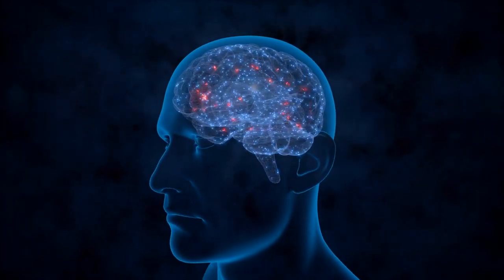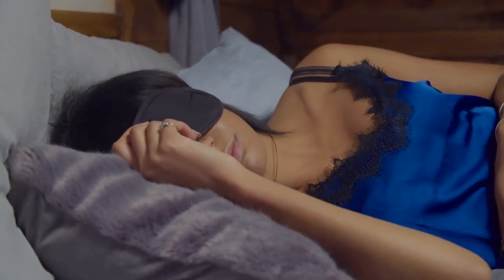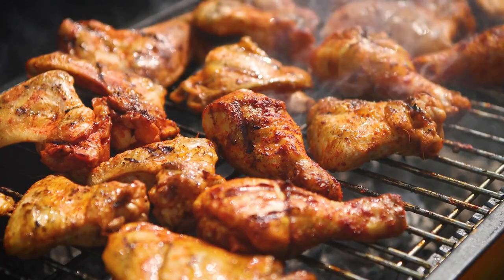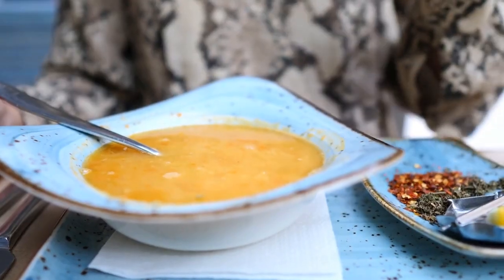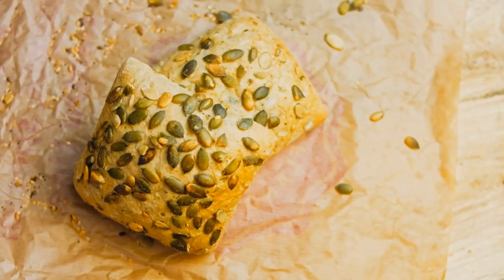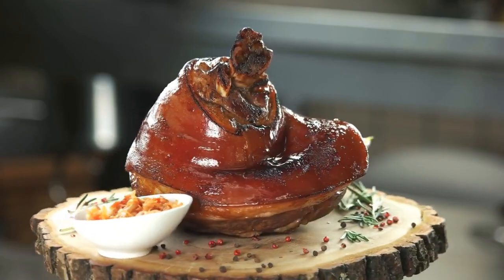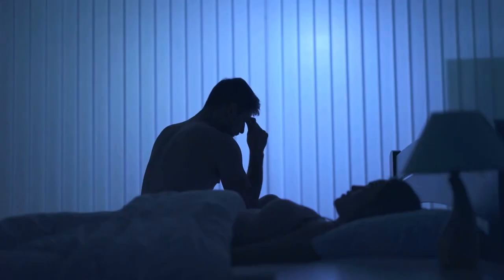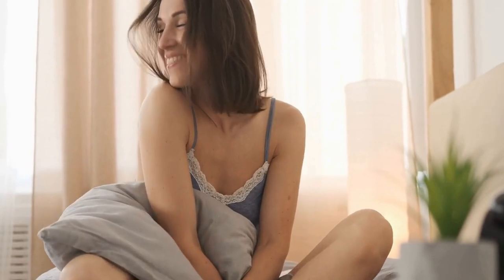How To Naturally Increase Melatonin (20 Tips)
This video provides 20 natural ways to increase melatonin production, a hormone that plays a crucial role in regulating sleep and wakefulness.
Melatonin also has numerous health benefits, including supporting healthy aging, enhancing the immune system, acting as an antioxidant, reducing migraines, alleviating PMS symptoms, reducing stress, preventing chronic diseases, lowering blood pressure, improving cholesterol levels, and regulating metabolism.
The video shares lifestyle changes, dietary adjustments, and relaxation techniques that can help increase melatonin production.
Tips include dimming the lights, getting sunlight, sleeping in complete darkness, limiting screen time, using red lights, establishing a consistent sleep schedule, eating melatonin-rich foods, eating tryptophan-rich foods, eating magnesium-rich foods, exercising, reducing stress, taking melatonin supplements, and more.
By incorporating some of these tips into your daily routine, viewers may find that they are able to improve the quality of their sleep and wake up feeling more rested and refreshed.

00:00 Introduction - Effects of Melatonin
01:25 20 Tips to naturally increase melatonin
01:29 Tip #1 Dim the lights
01:44 Tip #2 Get sunlight
02:04 Tip #3 Sleep in complete darkness
02:24 Tip #4 Limit screen time
03:04 Tip #5 Use red lights
03:37 Tip #6 Establish a consistent sleep schedule
04:26 Tip #7 Eat melatonin-rich foods
04:46 Tip #8 Eat tryptophan-rich foods
05:26 Tip #9 Eat magnesium-rich foods
06:33 Tip #10 Eat vitamin B6-rich foods
07:29 Tip #11 Eat calcium-rich foods
08:51 Tip #12 Eat zinc-rich foods
09:48 Tip #13 Eat vitamin D-rich foods
10:47 Tip #14 Don't eat high-carb foods before bed
11:25 Tip #15 Don't eat high-fat foods before bed
12:04 Tip #16 Don't eat heavy meals before bed
12:39 Tip #17 Reduce stress
13:26 Tip #18 Reduce alcohol consumption
14:27 Tip #19 Reduce your caffeine intake
15:31 Tip #20 Exercise regularly

Our opinions on products and services are honest and unbiased, and we only promote products and services that we truly believe will benefit our viewers. We only endorse products and services that align with the values and mission of "The Power of Health". Please perform your own due diligence and research before making any purchases, and always consult a qualified professional before making any decisions related to your health or well-being.